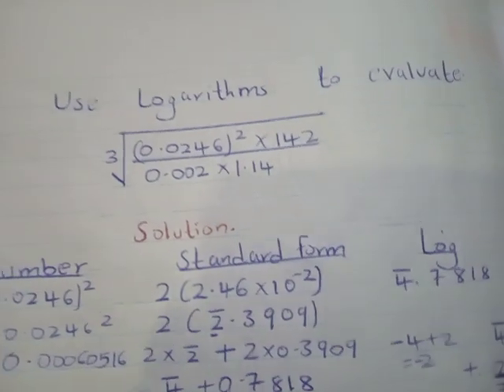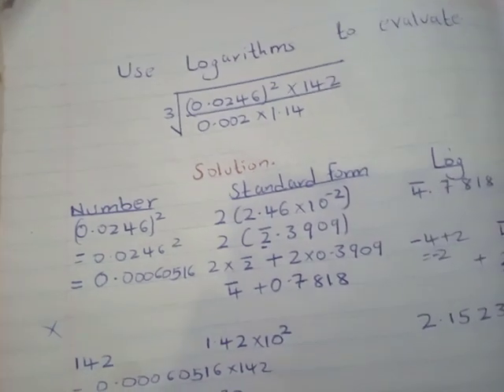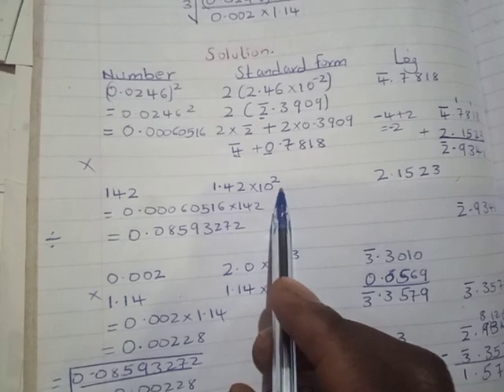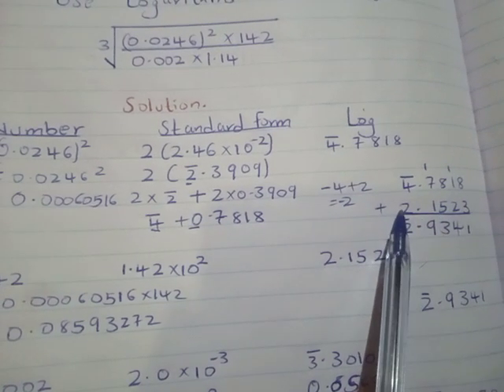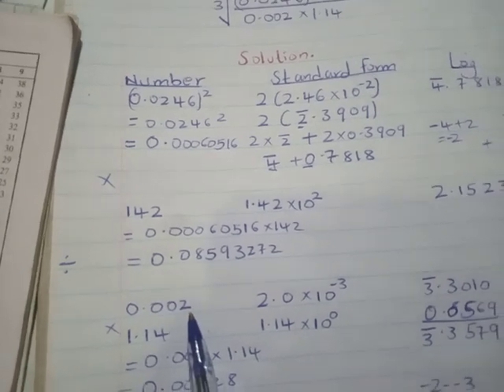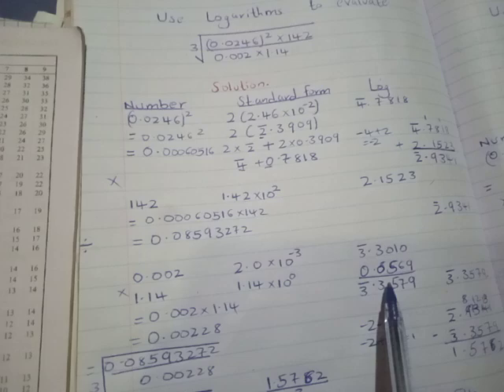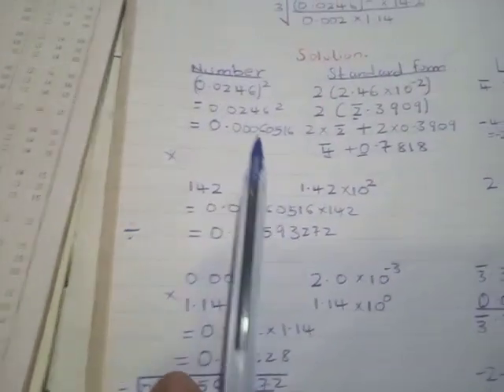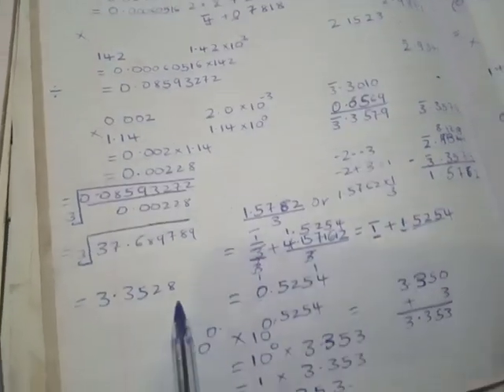Logarithm questions for KCSE and KJSEA